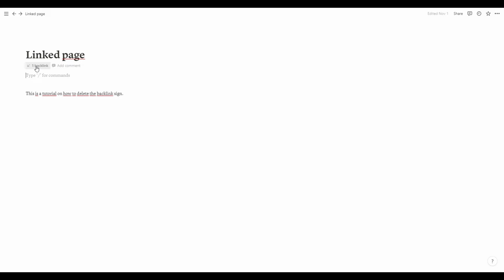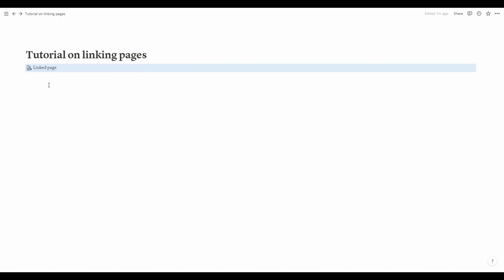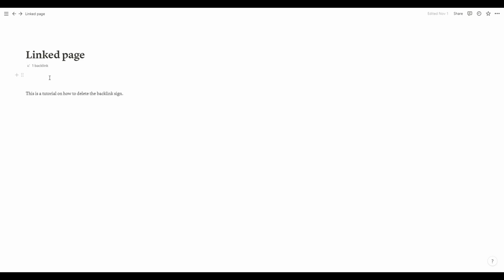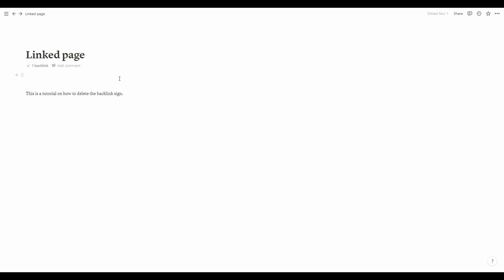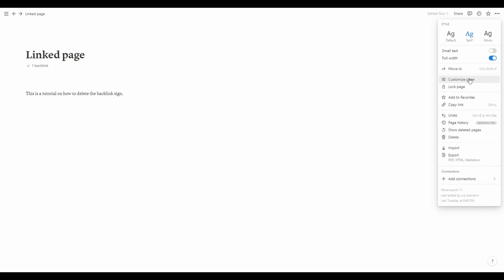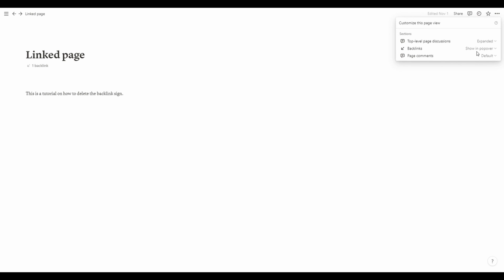Backlinks in Notion - What are Backlinks? How can you delete them?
This is a tutorial on backlinks in Notion. We talk about what backlinks are used for, how backlinks relate to other pages and how to remove backlink sign in a notion page.

0:00 What are backlinks?
0:46 Deleting backlinks